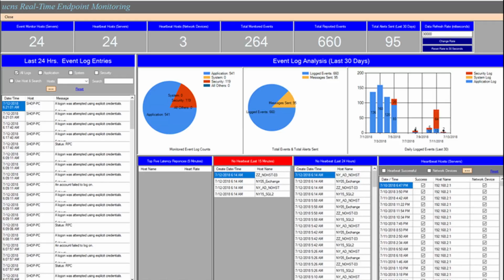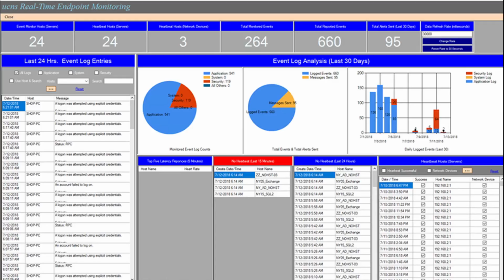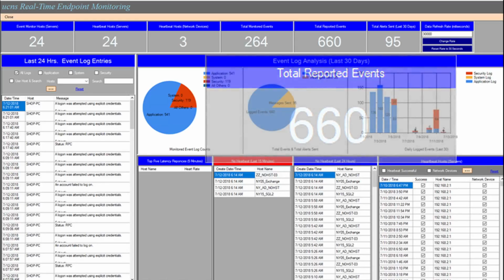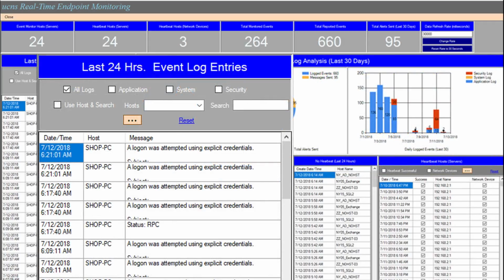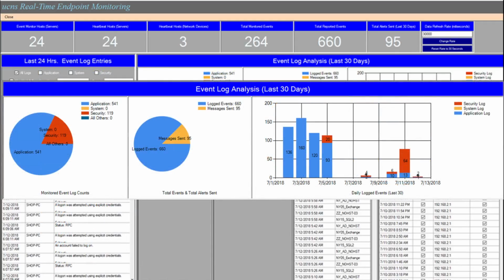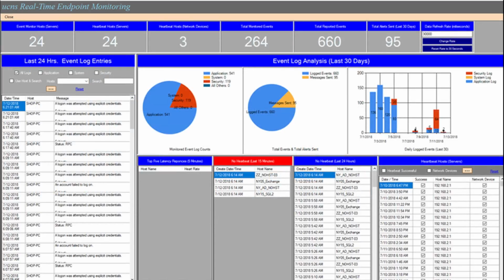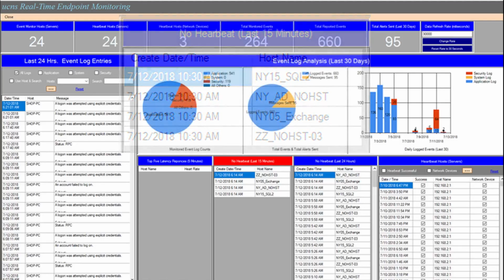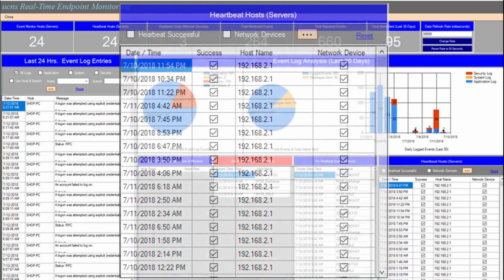RealTimeEndPointMonitor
Real-Time Endpoint monitoring